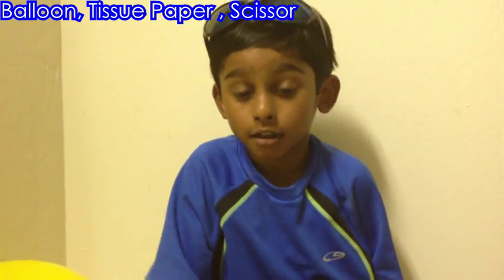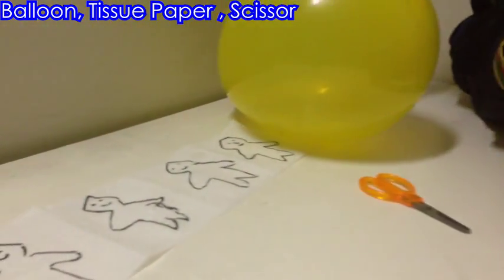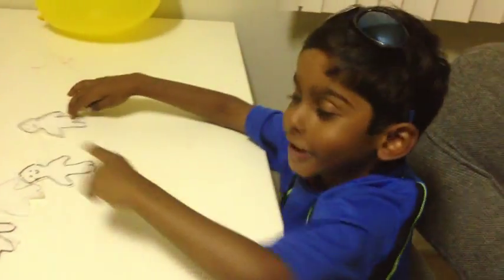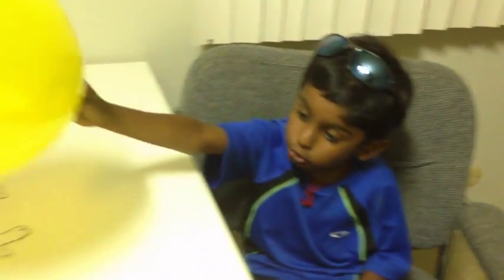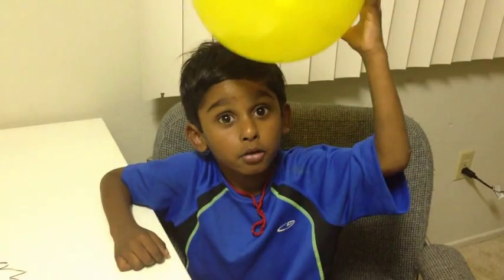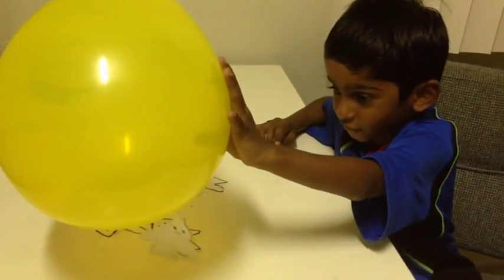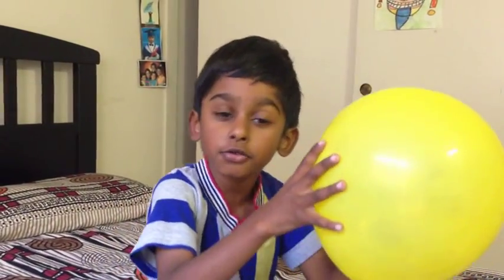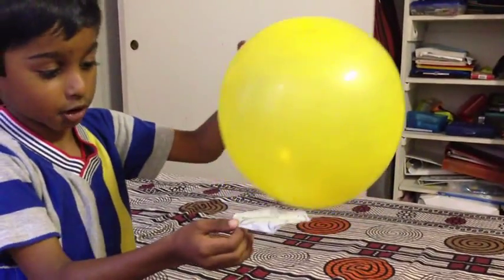Static Magic Trick! How to Control Ghost Dancers Explained By A 5 Year Old Kid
By a 5 Year Old Kid with cute little expressions !  Some of my friends say I have baby talks in my videos  but I don't agree.
Please watch and tell me if I am still a baby.

I am a five year old kid and I have started exploring the world.My video channel is all about Science experiments .

This video is about Static Electricity, where  I am able to make the ghost man cut out from the tissue paper to dance when I bring the charged balloon closer. It is really cool the watch  that the negatively charge balloon can attract neutrally charged ghost man.  Really Cool to watch.

Please watch and leave your feedback.

I have 17 Other videos in my channel and I will be producing one video every week.My goal is to share knowledge that I gained with rest of the kids in the world.

Please support me to grow and spread  my channel to  recognize my handwork and effort in making this videos.

Your Subscription is greatly appreciated !